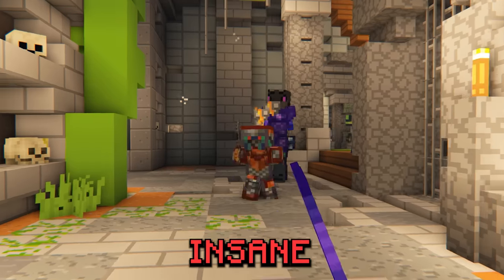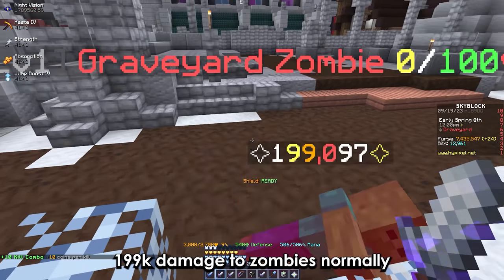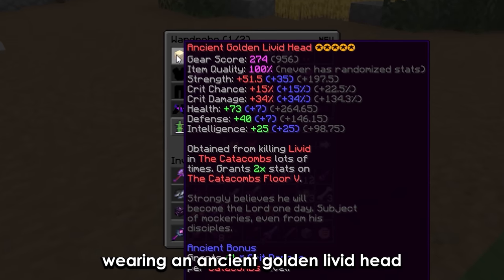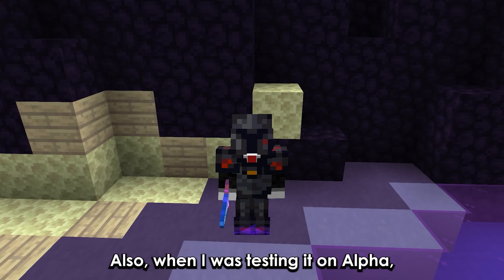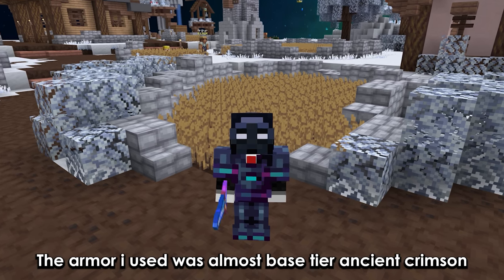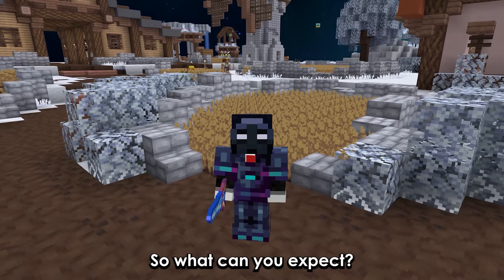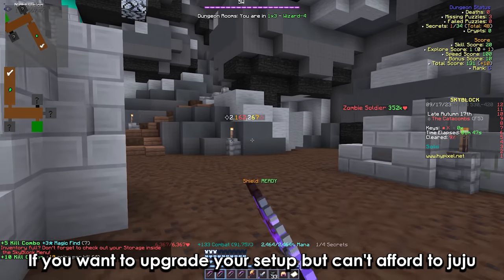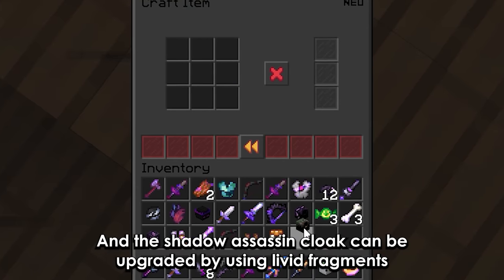New Cheap And OP Items | Hypixel Skyblock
This cheap bow could be the new meta, this cheap sword outdamages the hyperion and this equipment is a must have for every dungeons player

▶Sources

TIMESTAMPS
Intro 0:00
Best Melee Weapon 0:14
Best Archer Weapon 3:44
Deal more damage 6:30